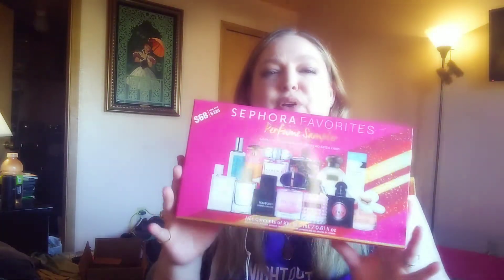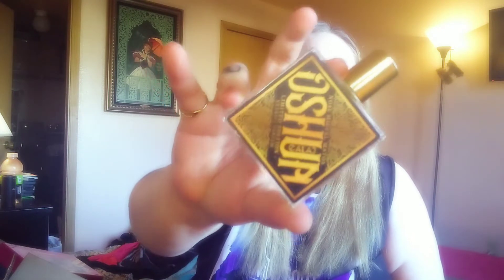PERFUME HAUL | What I Bought in OCTOBER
These are all the perfumes I bought during the month of October. Luxury, Niche, Designer AND Indie! xo

Cosmetics Company Outlet/Store - Estee Lauder Prestige Overstock
Luxury Beauty Store - Lancome Prestige Overstock
-both can be found at Simon Premium Outlet properties, so check for locations
*Sorry I am not linking each scent, as you can highlight + Google, as these are mostly easy to find*

Scents Mentioned
Sephora Favorites Perfume Sampler/Tom Ford Ombre Leather
⭐️MUGLER Alien Mirage
DarlingClandestine Wither (no longer available, but she still has stock in other scents)
"Plumes of black smoke rising from coal fires, burnt vetiver, and a slick of motor oil."
"Flasks of Irish Whiskey are gayly infused with droplets of sweet Amber resin layered between soft worn Leather. Followed by ephemeral tendrils of smoke from Golden Copal and glowing Firewood Embers. Grounded by intoxicating sensual Agar Wood, dipped into dark mysterious Chocolate Liqueur on crushed remnants of Cocoa Beans. Finished off with rich, natural and eternal Sandalwood with the tiniest touch of notes in earthly reminders of Patchouli and Peruvian Clove."
Jo Malone Orange Bitters
Tom Ford Beau de Jour

FTC: This is a NOT a sponsored video, all items were purchased at my own expense. All opinions given are my own. Fragrances marked with a star (⭐️) were provided by Your Perfumed City™.